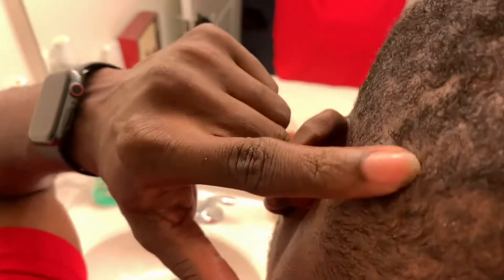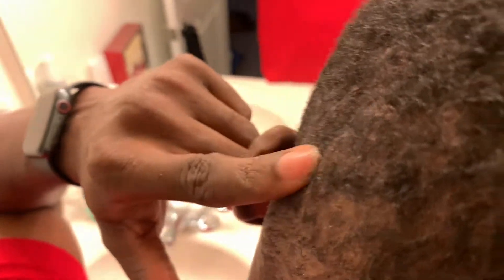7 Month Hair Transplant Update | Afro Hair | Asli Tarcan